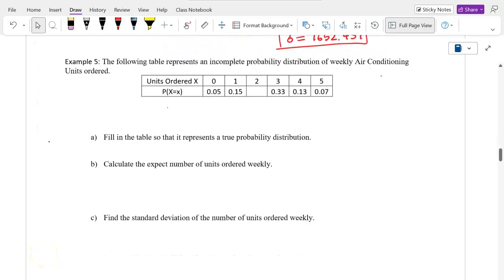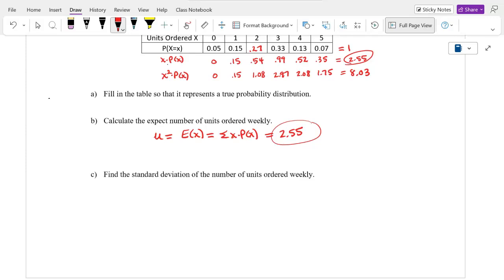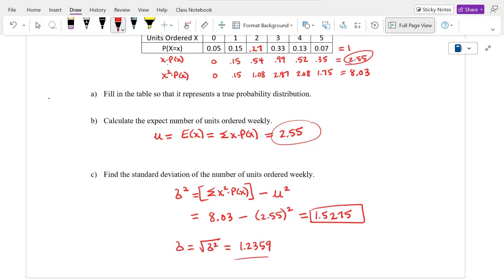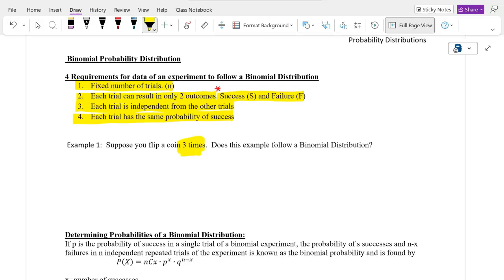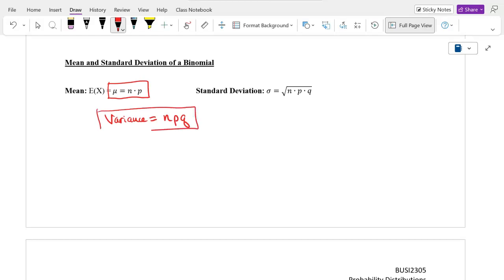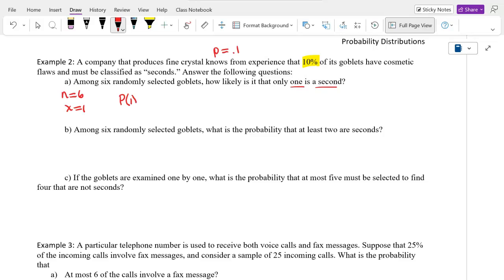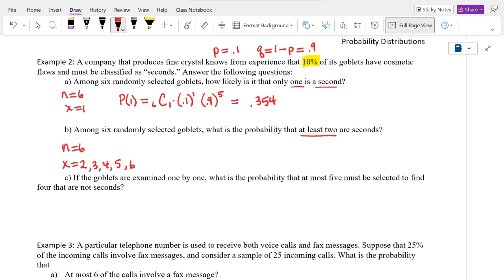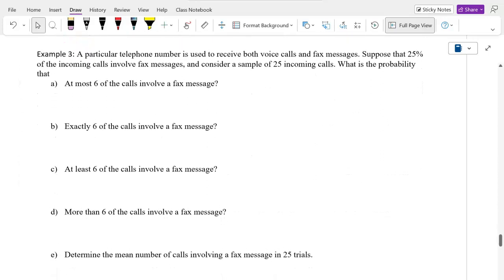Notes 6 part 2